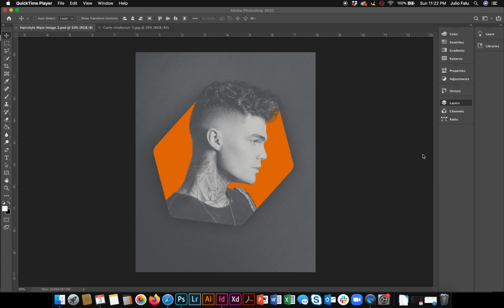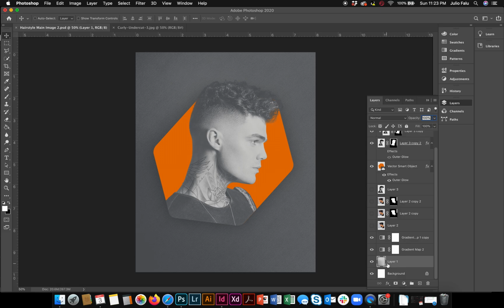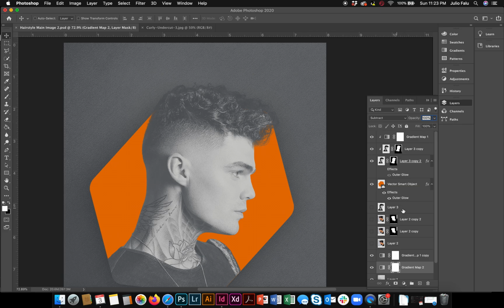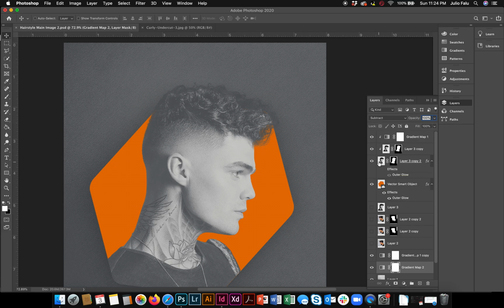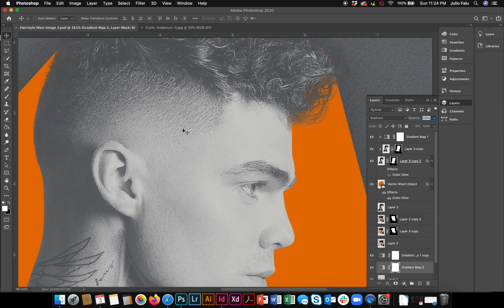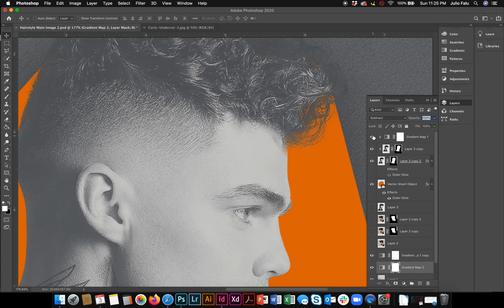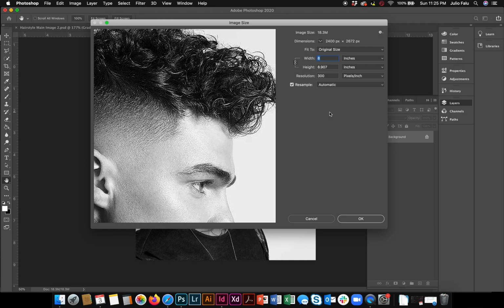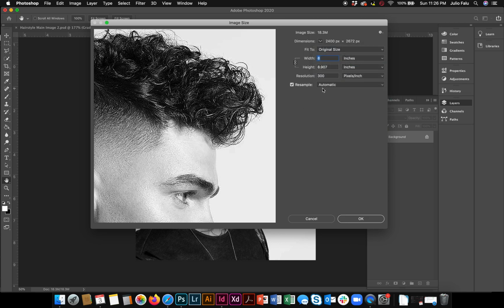Introduction to Electronic Imaging Part 2